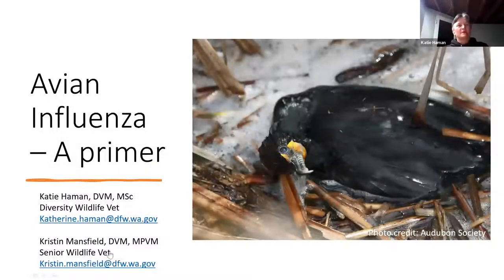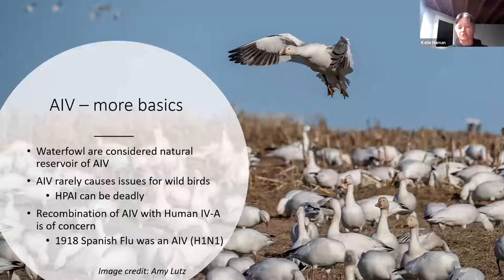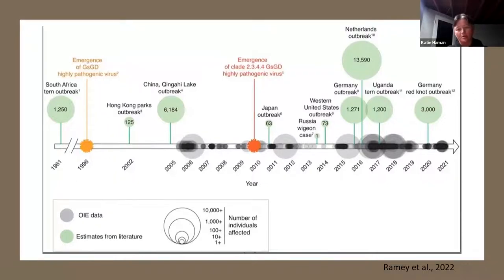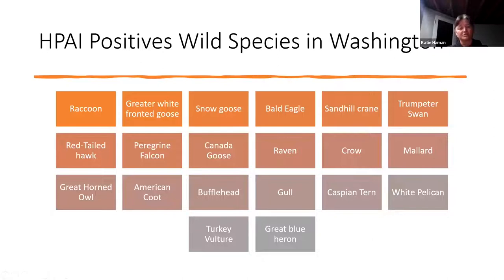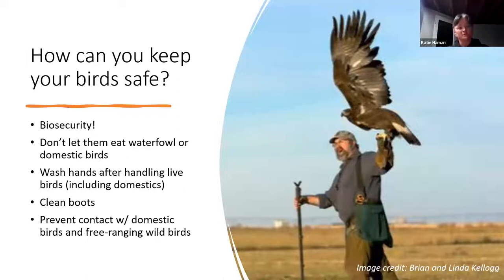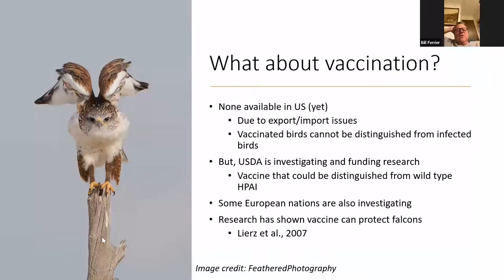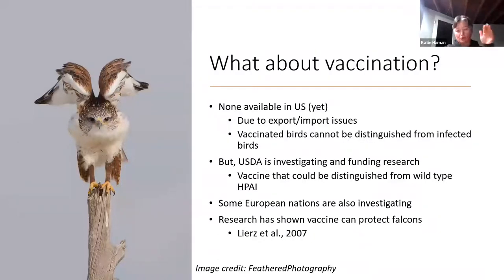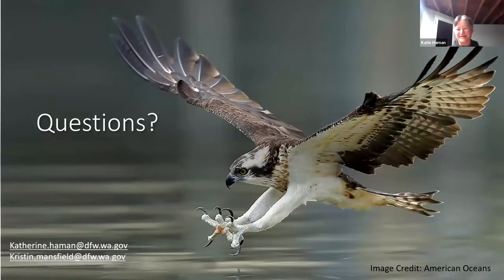Dr. Haman avian influenza presentation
WDFW Diversity Wildlife Veterinarian Dr. Katie Haman, DVM. MSc recently gave a presentation to a chapter of the North American Falconers Association on Highly Pathogenic Avian Influenza (HPAI), commonly known as bird flu. The presentation includes information on flus in general, where Washington State is currently with the HPAI outbreak, safety precautions for humans to keep the virus from spreading to both humans and other wildlife, and where we are at with an HPAI vaccine.